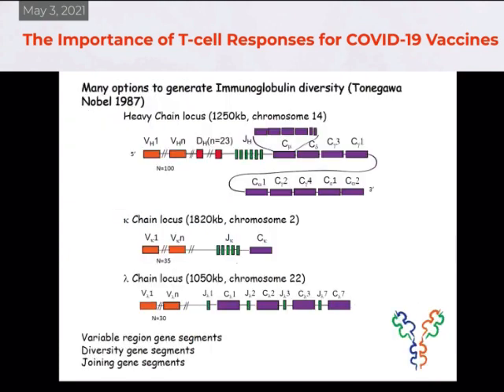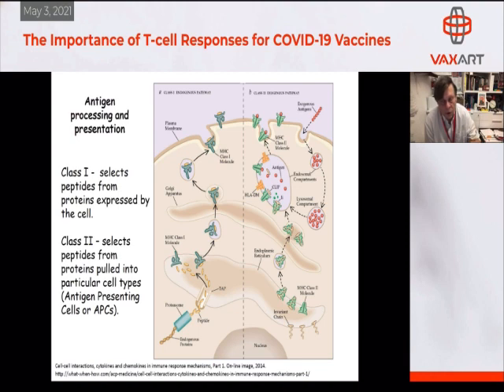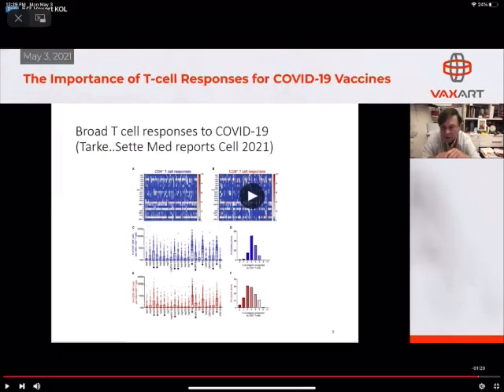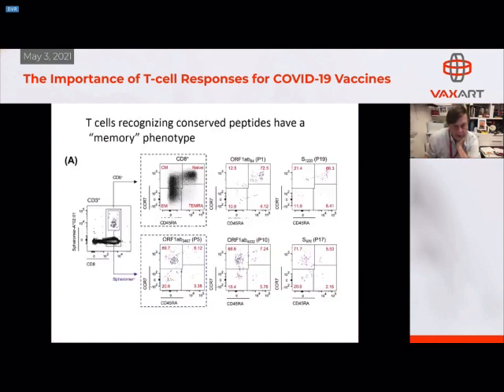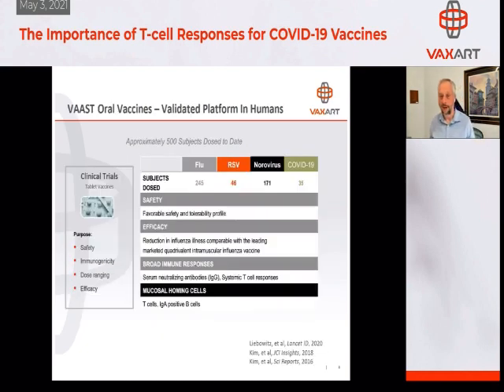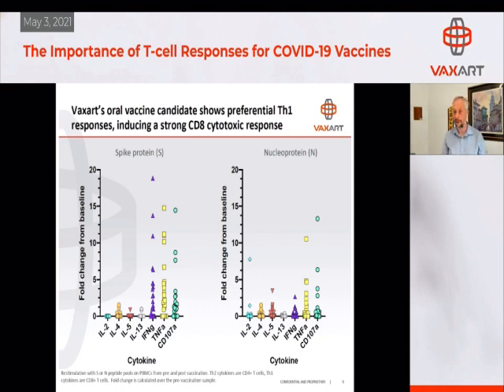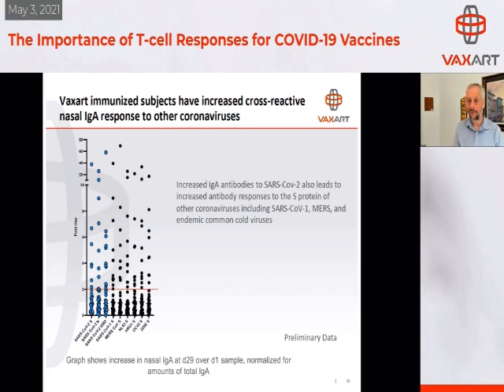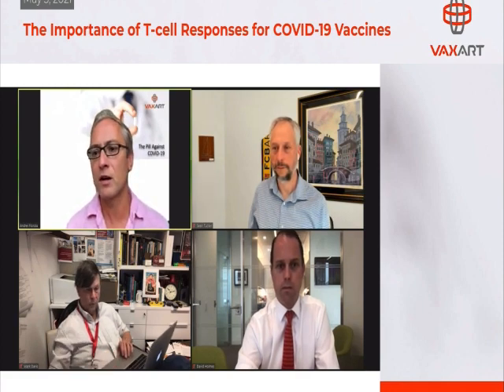Vaxart KOL Event: T Cells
*Replay *
Today at 12 p.m. ET, Vaxart hosted a webinar with T-cell expert Mark Davis, PhD. Management will also be providing new data comparing Vaxart’s oral COVID19 tablet vaccine candidates’ T-cell responses with other vaccines.